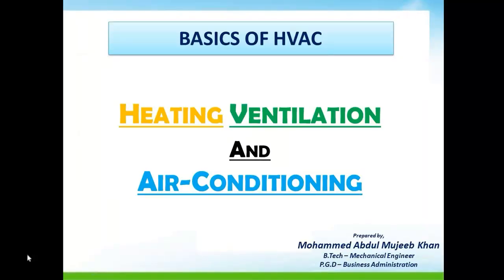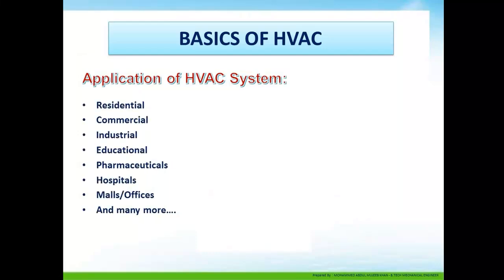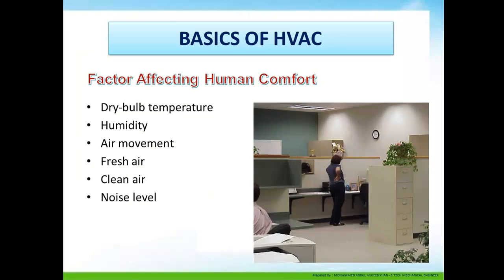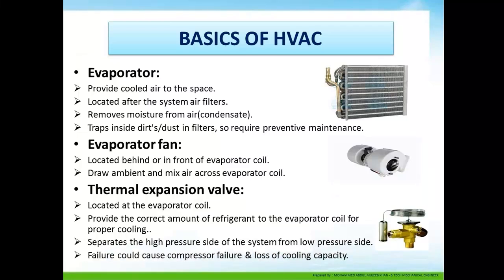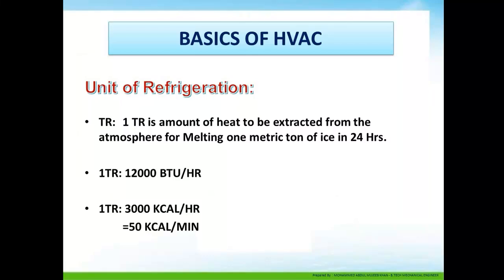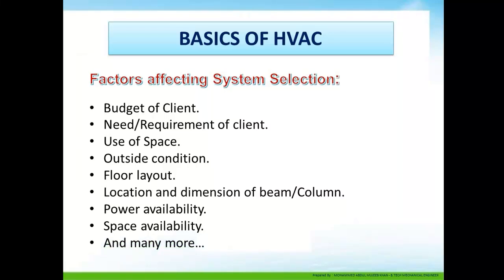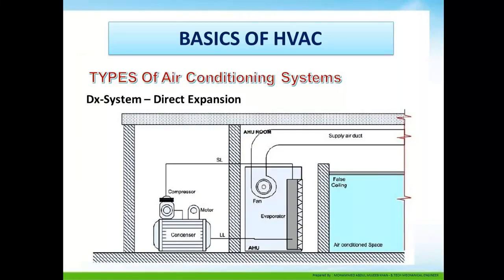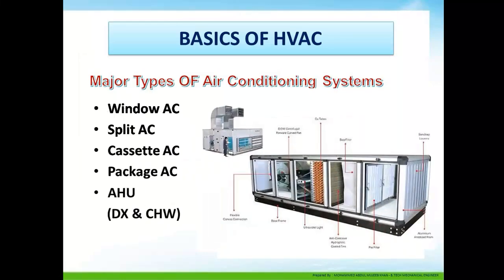HVAC Training - (Heating Ventilation & Air Conditioning)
During this webinar a basic overview of HVAC – Heating Ventilation & Air-conditioning is explained to understand the concept.

Part 1 - Topics Covered in BASICS OF HVAC
• What is HVAC?
• HVAC Brief Description.
• Use of HVAC System.
• Application OF HVAC System.
• Heat Transfer.
• Factors Affecting Human Comfort.
• Refrigeration Cycle. (Basic)
• Major Components of Air Conditioning System.
• System Selection.
• Properties of Air – Psychometric (BASIC).

Please support HVAC SIMPLIFIED for more videos like this !